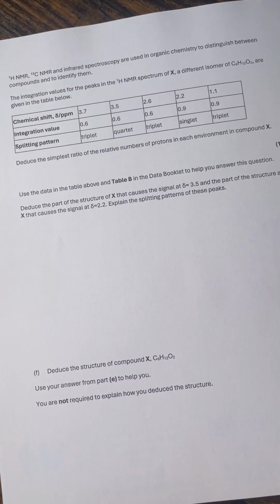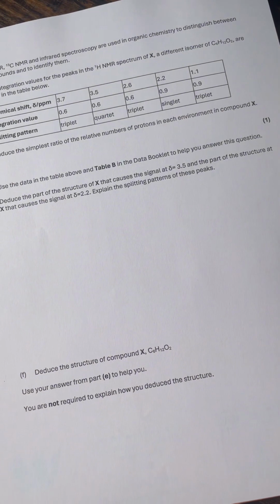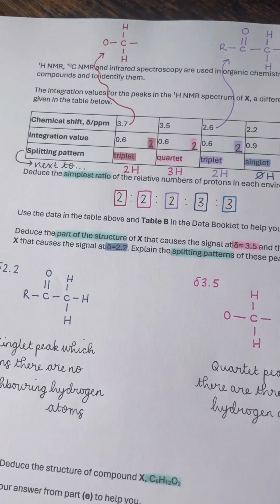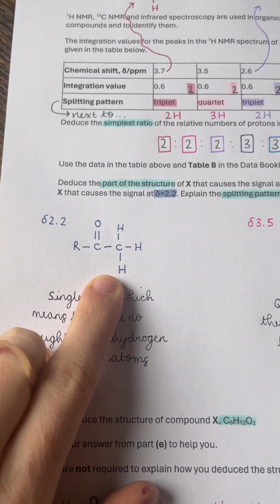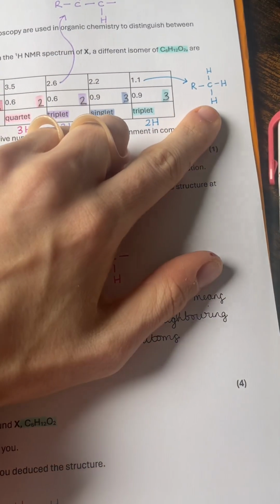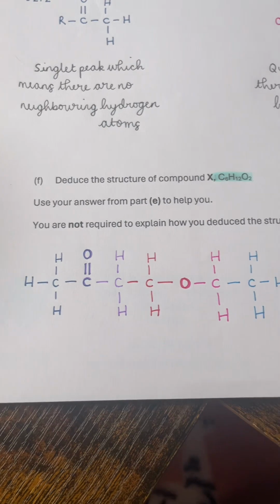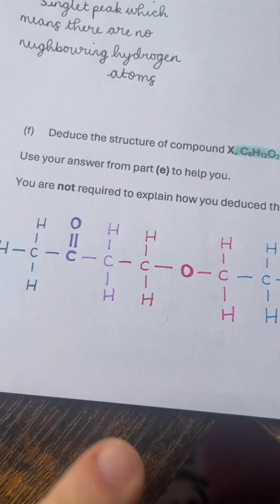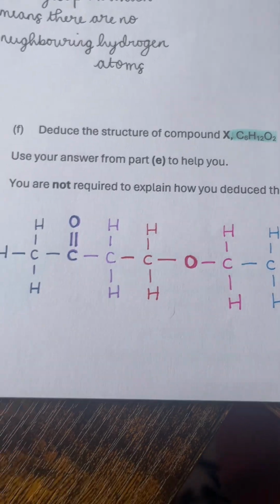Worked exam answer - AQA A level NMR question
Welcome to the next instalment of the ‘worked exam answer’ series, which today sees me model how to answer an AQA A level NMR past paper question! If anyone has any questions about this video and its contents, please leave a comment on this video, drop me an email to the email address given below, or reach out via one of my social media pages (Facebook, Instagram or TikTok). In addition, if anyone has any requests of questions they would like me to work through and explain, please do get in touch in any of the aforementioned ways🤩

Much love,
Debbie